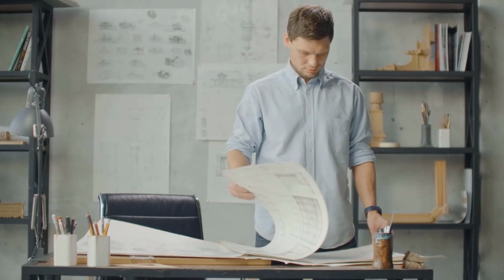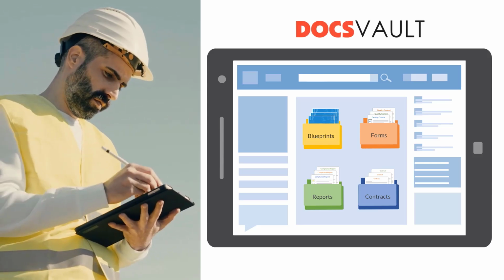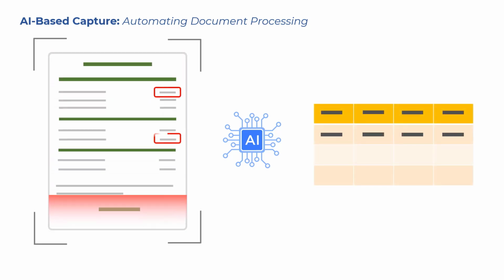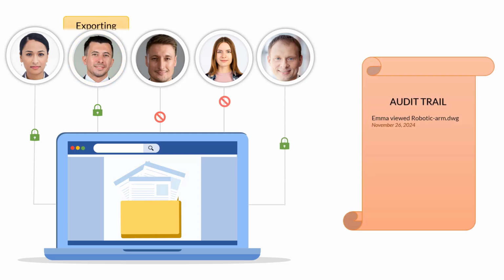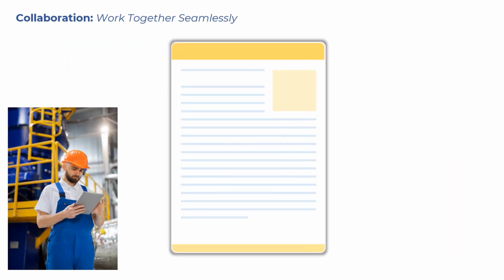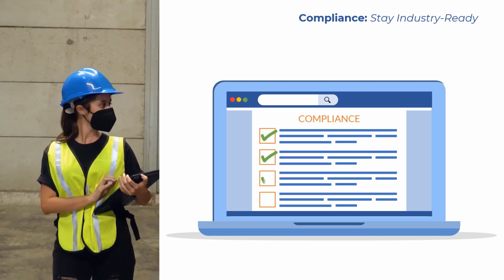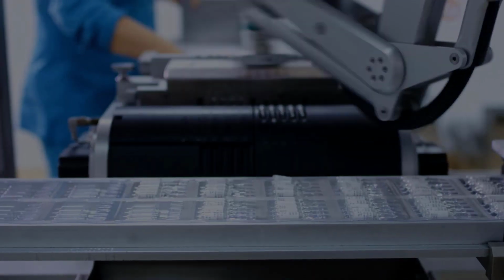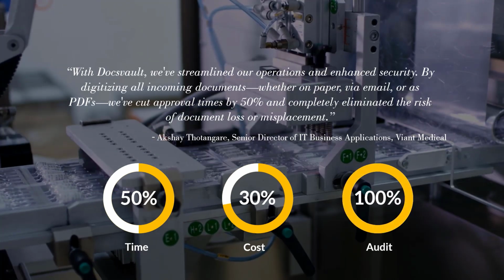Document Management for Manufacturers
Optimize Your Manufacturing Workflow with a Powerful Document Management System! Easily digitize and centralize all your documents to improve efficiency, minimize errors, enhance team collaboration, ensure compliance, and maximize productivity. Upgrade your document management today and transform your manufacturing operations!